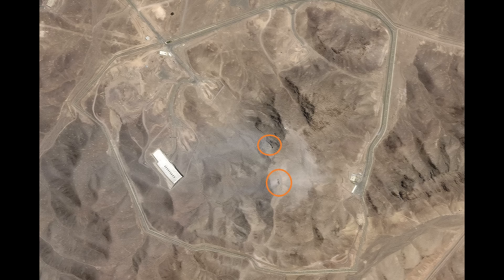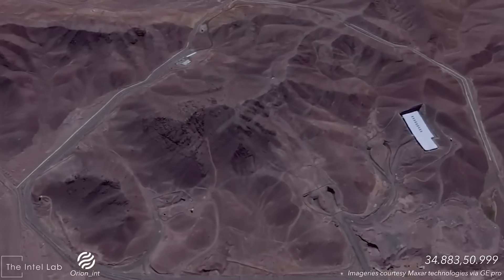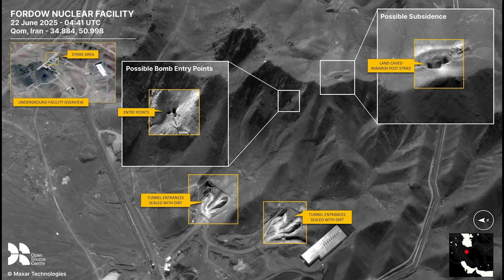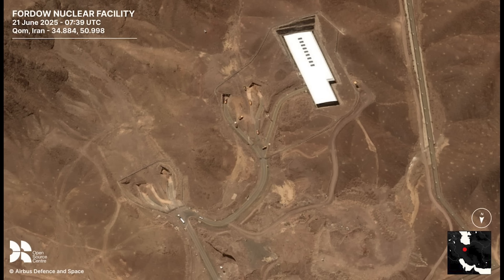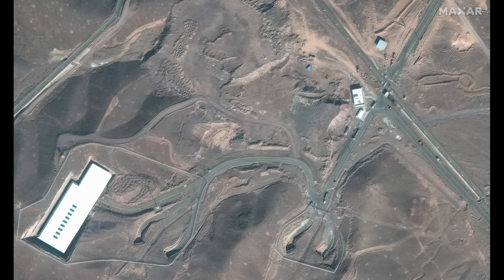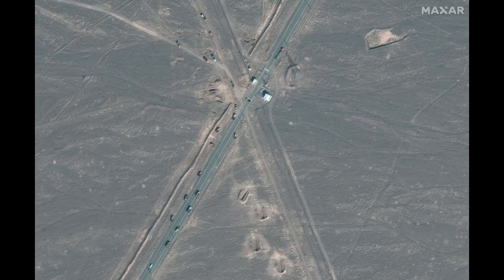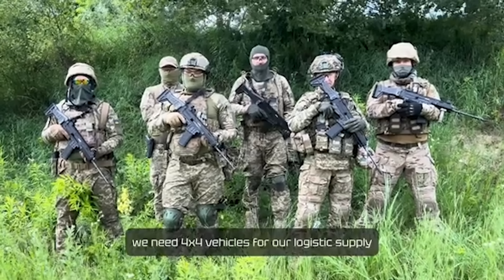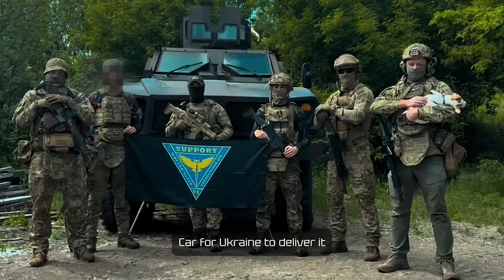Satellite Imagery Shows Six Impacts at Fordow Uranium Enrichment Facility--hit over centrifuges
Satellite imagery of the aftermath of Americ'a B-2 bomber strike on Fordow nuclear facility shows six impacts which penetrated deep underground. The impacts are over the area of the facility near the IR-1 cascade centrifuges and the Uranium storage.